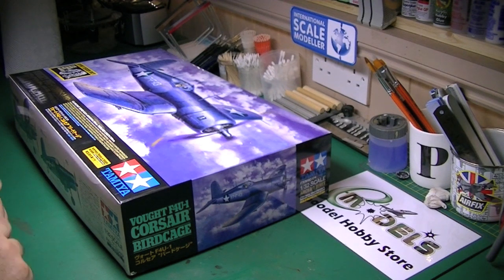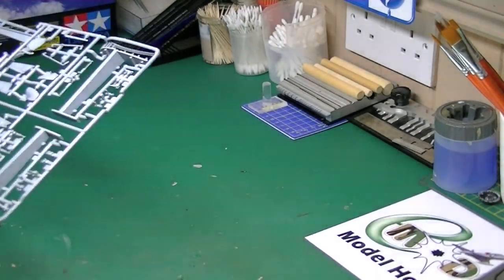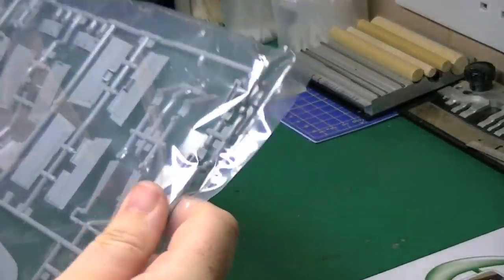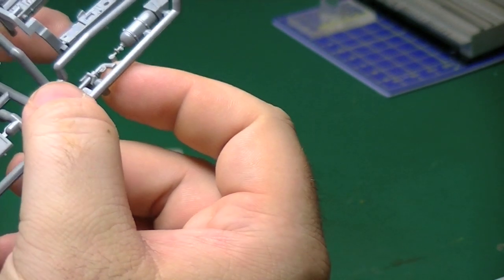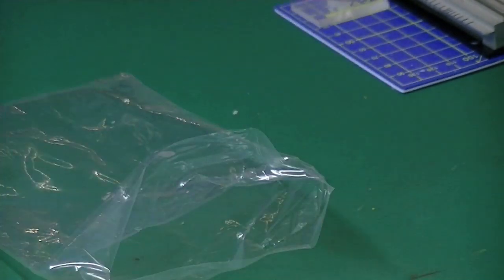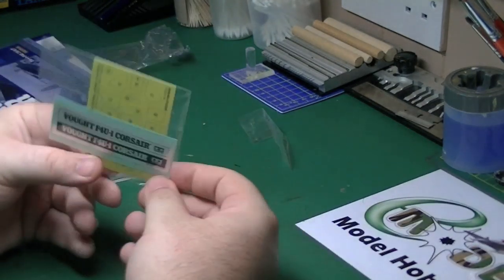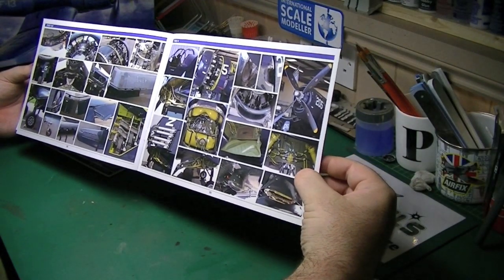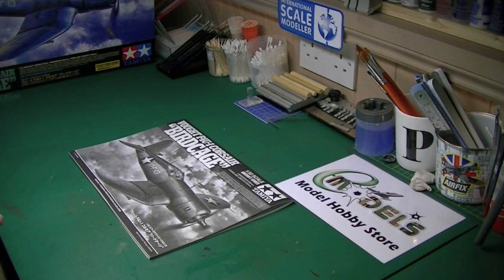Tamiya 1/32 Vought F4U-1 Corsair Birdcage # 60324 Review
The F4U-1 Corsair® was a truly unique aircraft, with a powerful 2,000hp engine and a massive 4m propeller, not to mention the highly characteristic inverted gull-wings. In October of 1940, it was the first American fighter to achieve a speed of 400mph (around 640kph). Initial production models of the aircraft featured a striking canopy called the "Birdcage". The aircraft took part in operations from February 1943, and with its powerful 12.7mm machine guns proved to be a formidable opponent for the Japanese Zero Fighters.

In order to capture the aircraft as accurately as possible, Tamiya designers not only inspected, measured and examined the real aircraft at five different museums across North America, they were also given access to Northrop-Grumman's blueprints. The result is a highly detailed and precise 1/32 scale model of the F4U-1 Corsair.